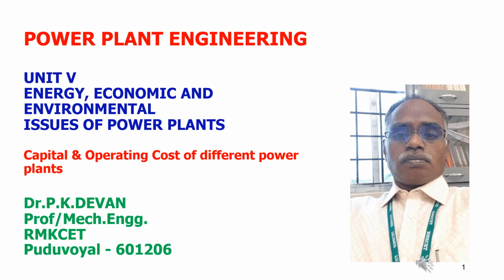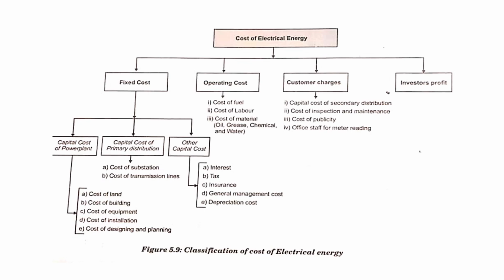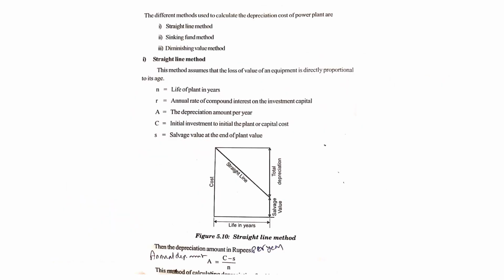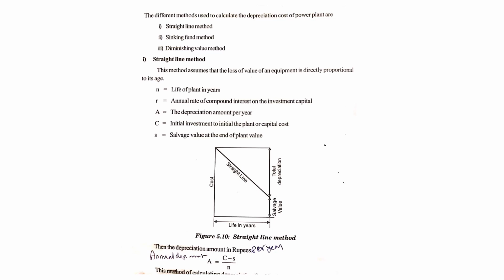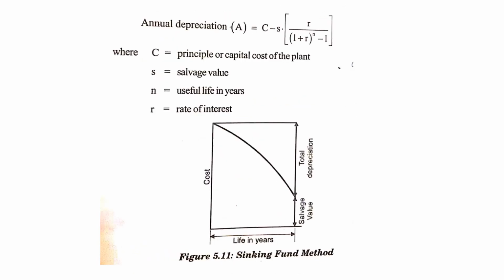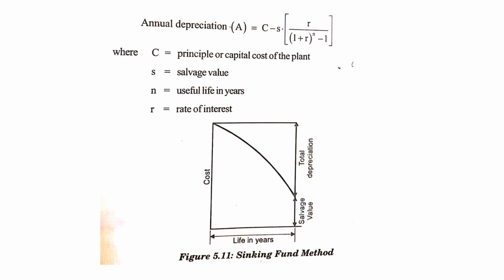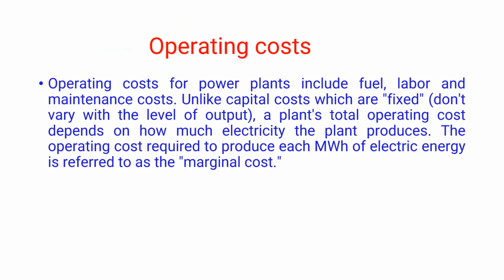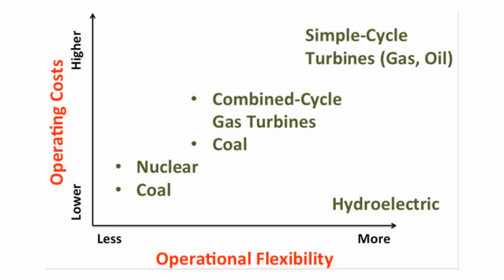PPE Unit V Part 3 capital cost video 3